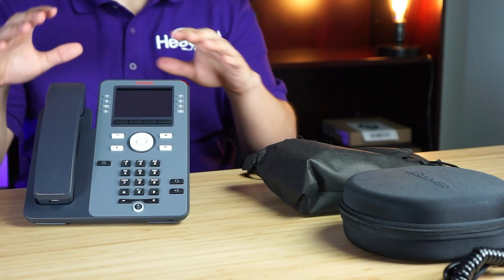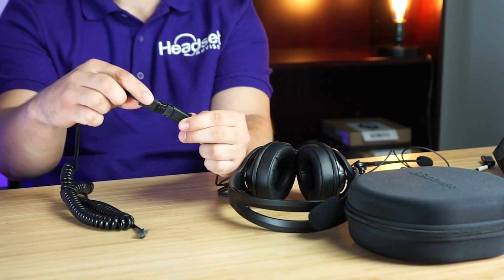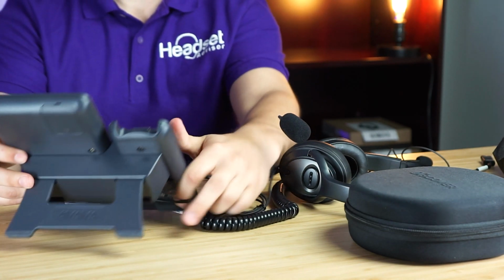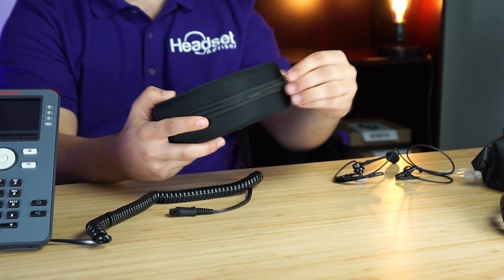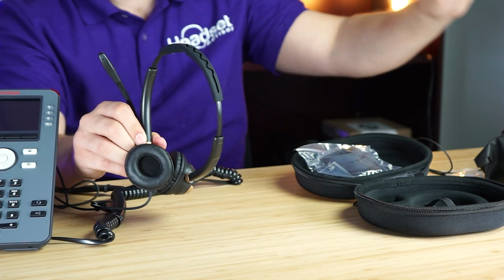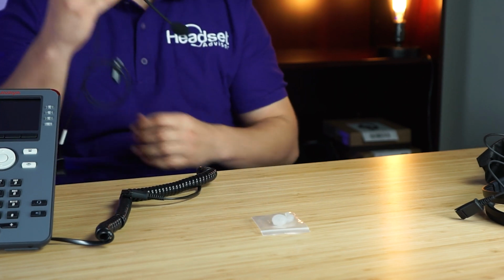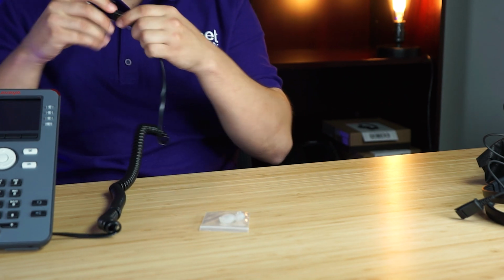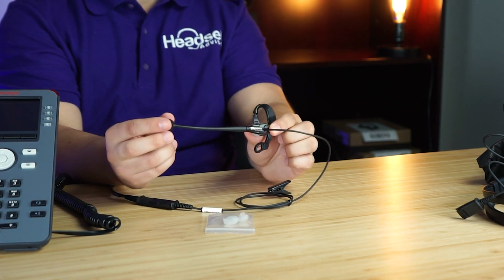3 Best Wired Headsets For Your Avaya J179 Desk Phone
🟪3 Best Wired Headsets For Avaya J179 Desk Phone

Drew shows you the three best wired headsets for the Avaya J179 desk phone!

🟣Featured Product🟣

🟪Don't Forget Your Cable! Discover D111:➡️

🟣Links to the reviews/mic tests:🟣